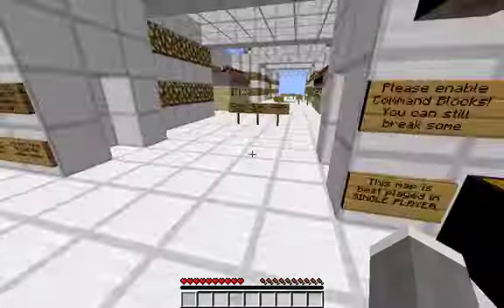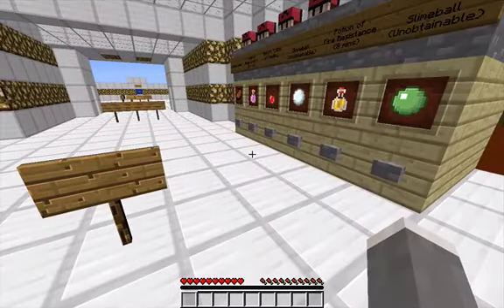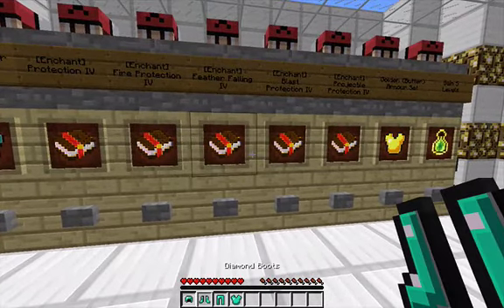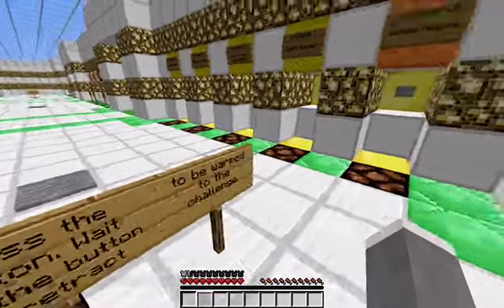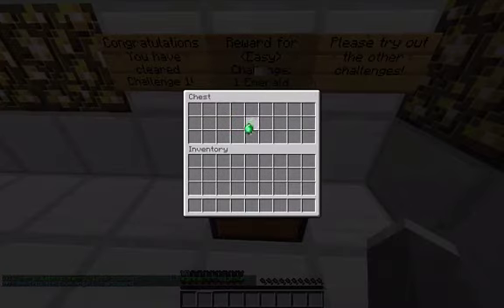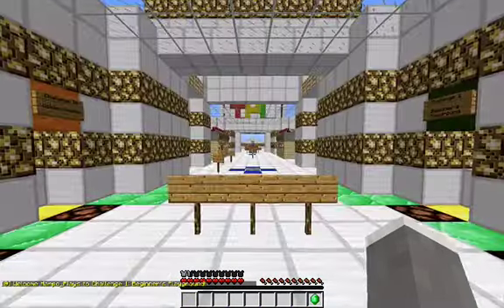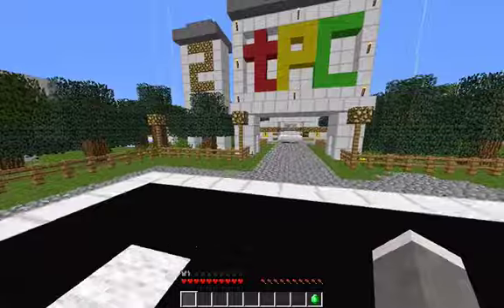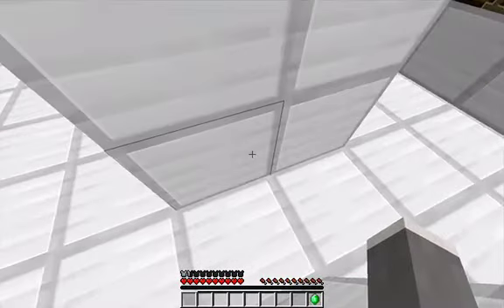Harpo Plays TPC Parkour Ep1 :: Bring out the AntVenom in you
Today I start my new parkour series. Enjoy.